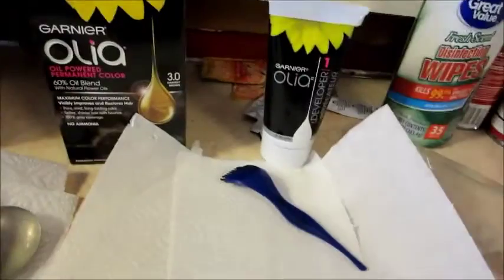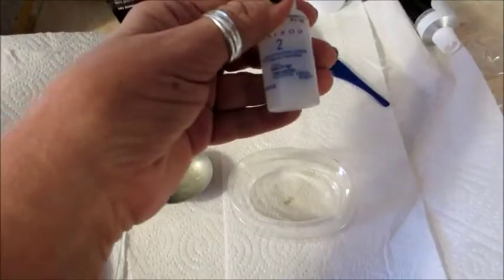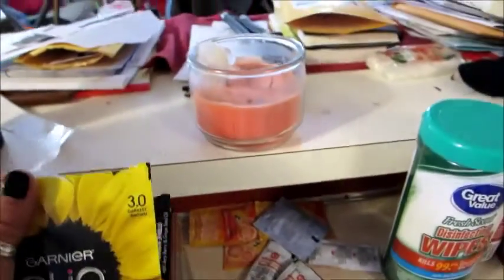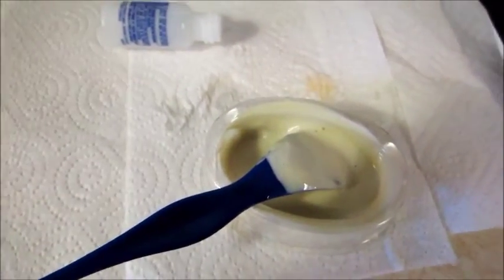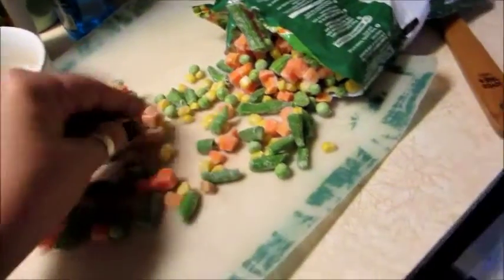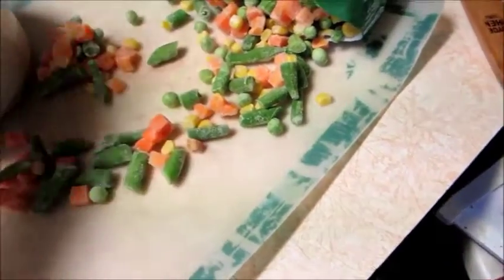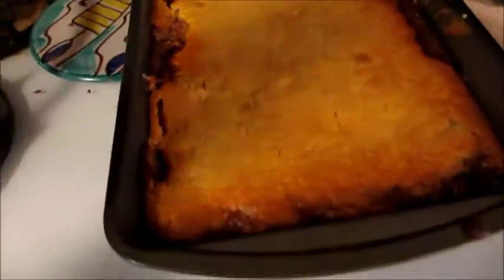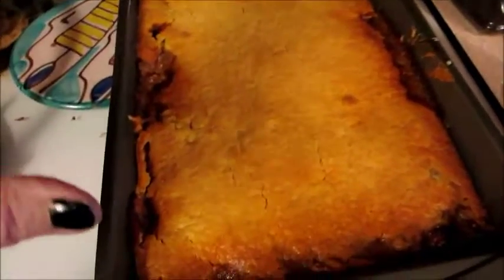It's time To Do My Roots! | Babysitting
Making my own root kit. Babysitting Gabe. Plus I love the bees but I am not going to give up my chemicals. Making Chili Pie.
I filmed this before the Blizzard video

I normally post vlogs on Monday, Wednesday and Friday.
XOXO,
Claudee

claudeebeingclaudee@gmail